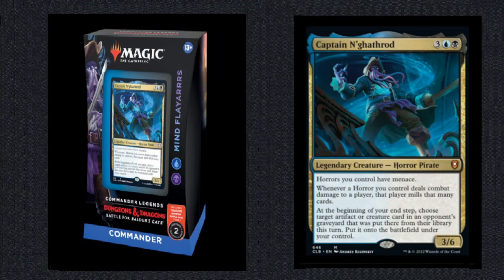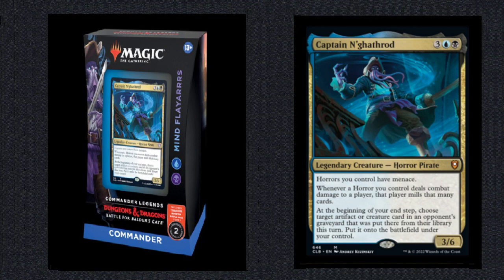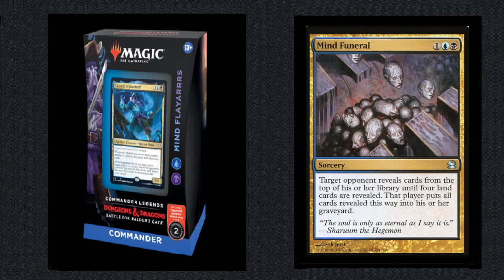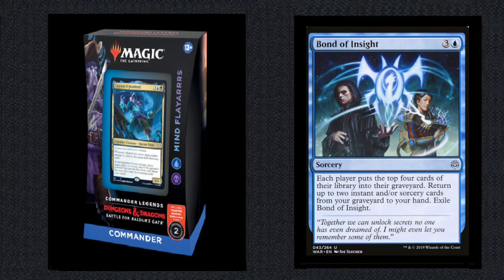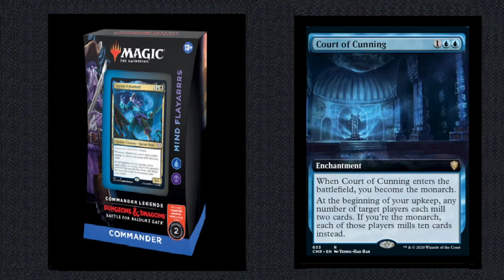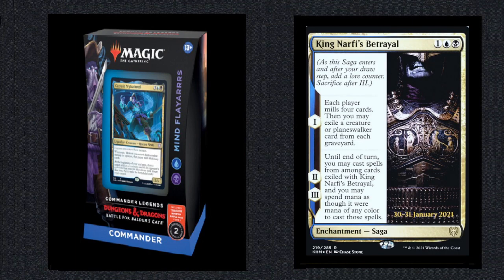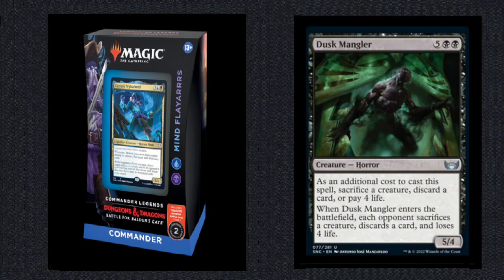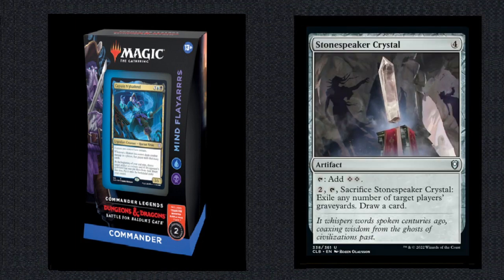The First 10! ep 11 - Captian n'Ghathrod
Here are my first ten card picked for upgrading the Mind Flayrrrs precon.

Come join the Dungeons and Cardboard discord group. We play a ton of  Commander, MTG Arena, D&D, and  Flesh & Blood.